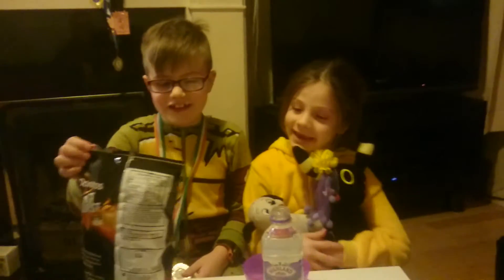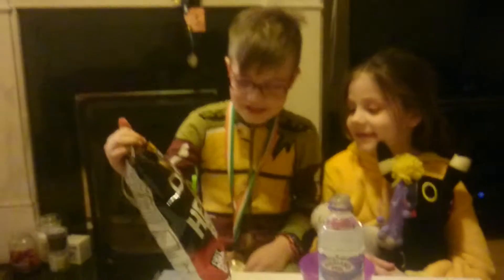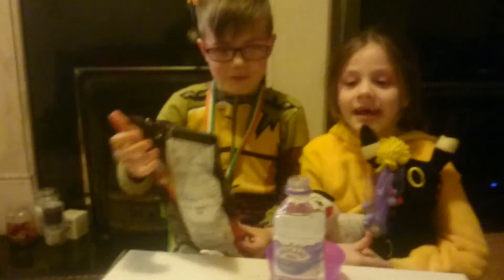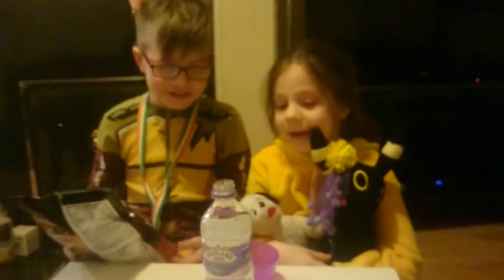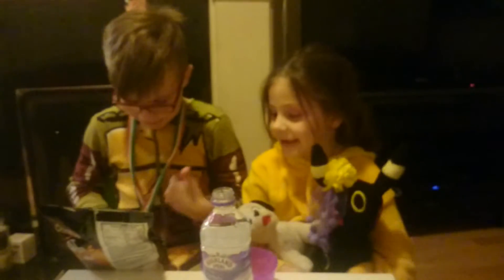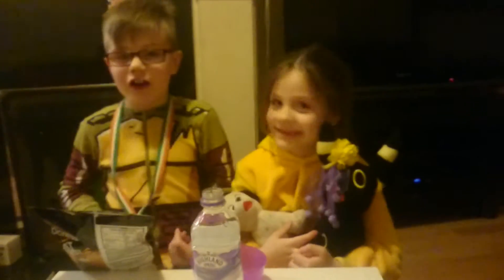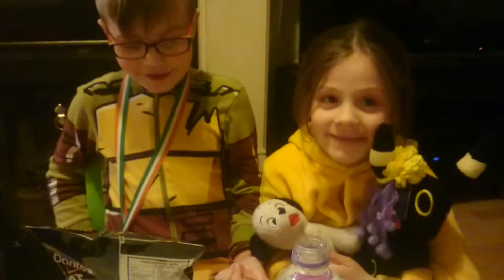DORITOS CHALLENGE (SPOTTY)6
doritos heat burst review